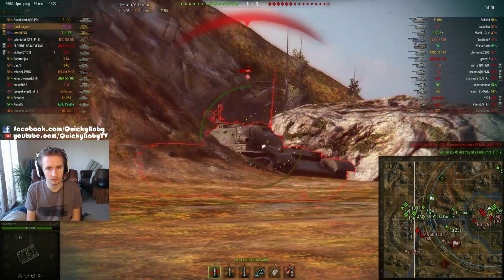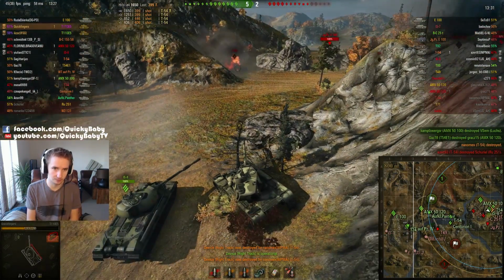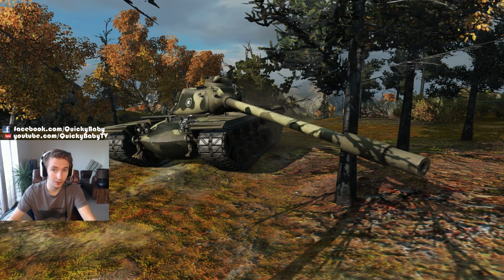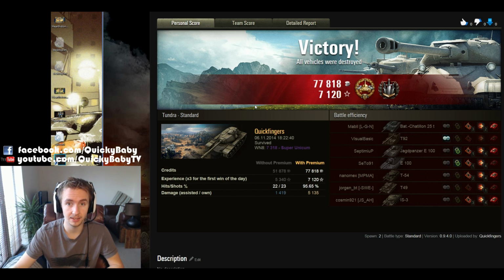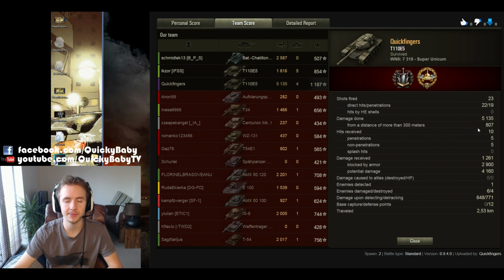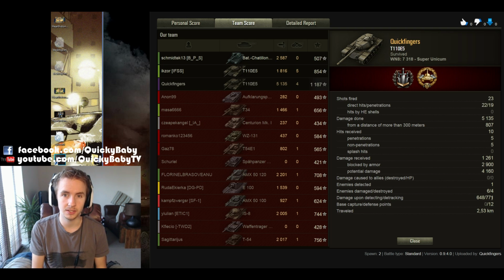World of Tanks || Teamwork #10 - Trust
Teamwork with Ik in the T10 American heavy tank the T110E5!

Tuesdays
Thursdays
and
Sundays